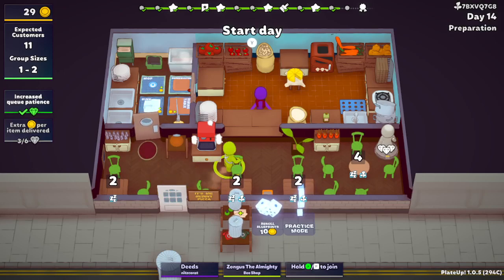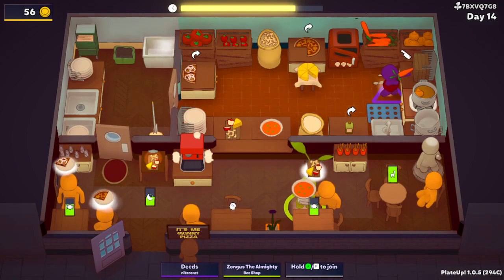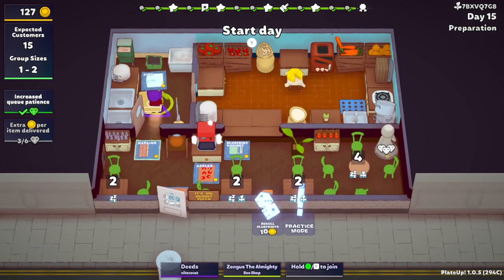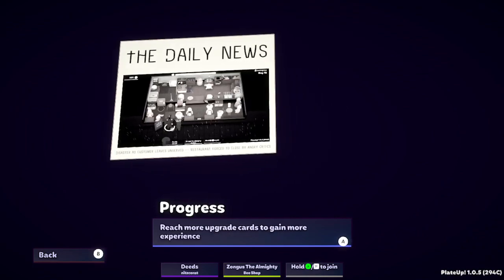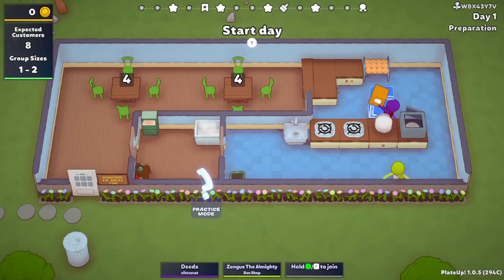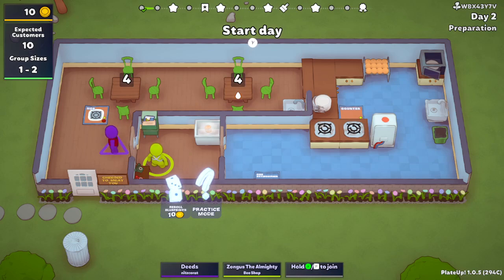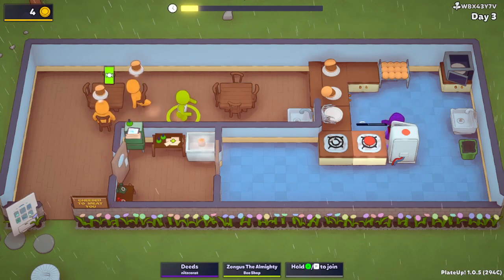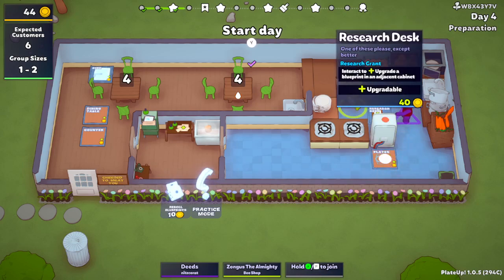Plate Up! Burgs 7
Does skinny pizza make it? Watch to find out!
Next is burgs. Tasty tasty messy burgs.